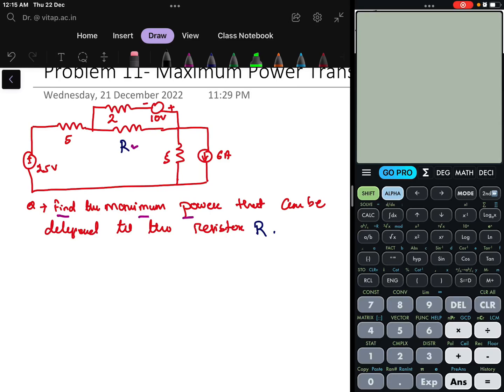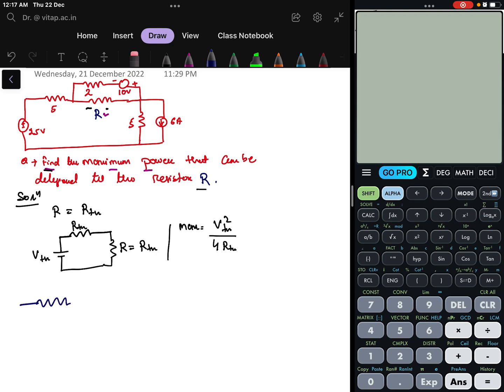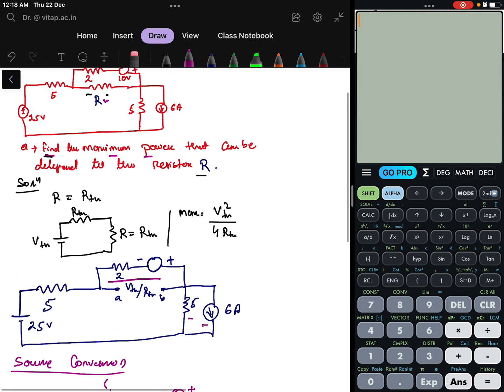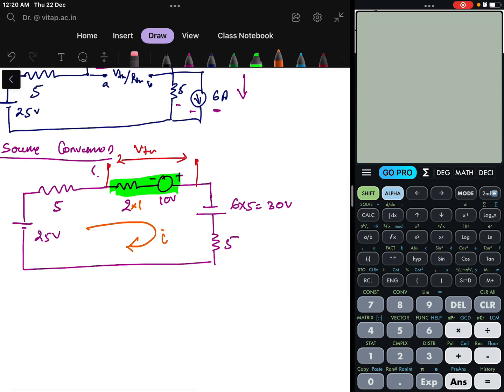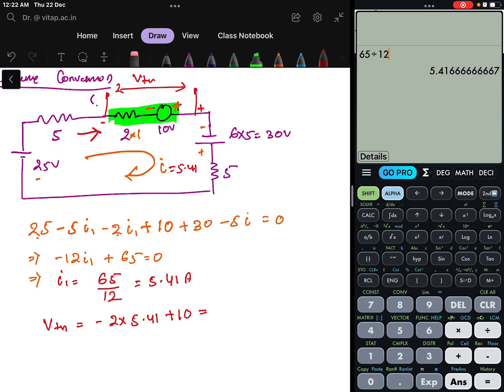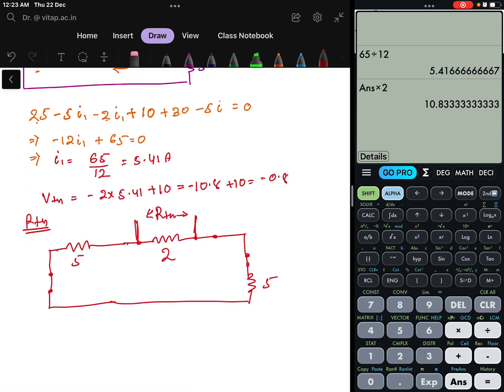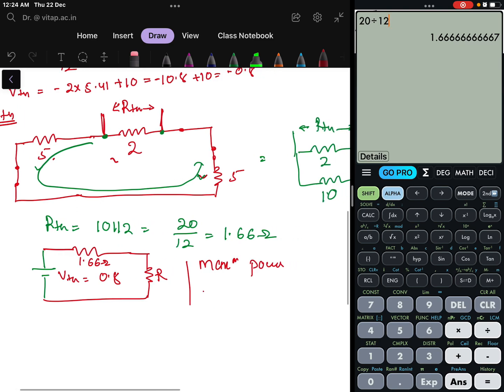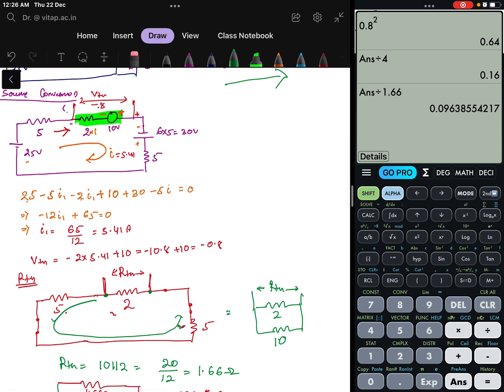Problem 11– Maximum Power Transfer Theorem